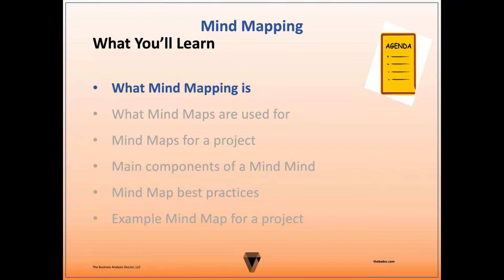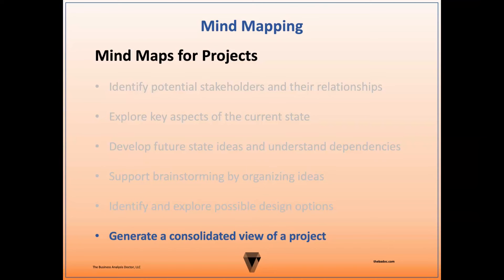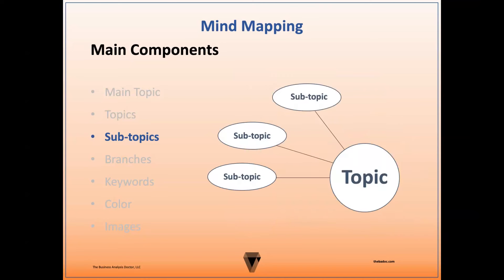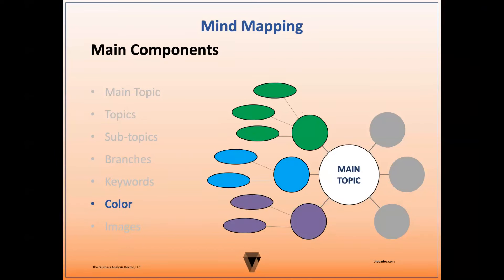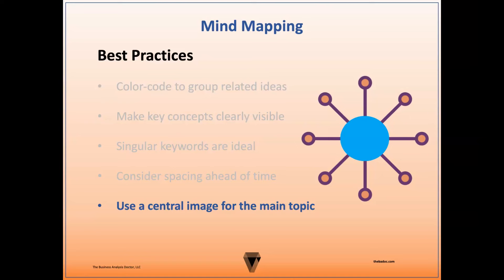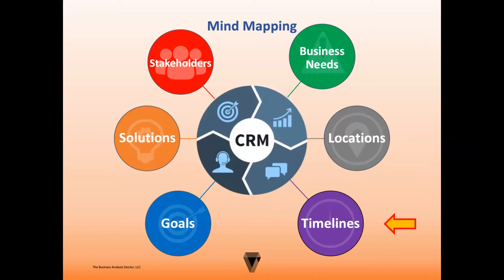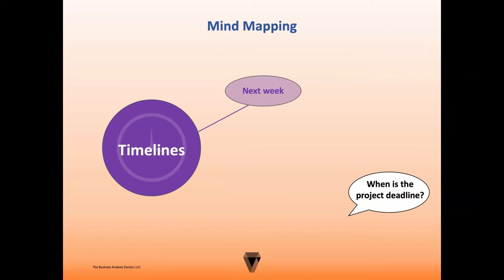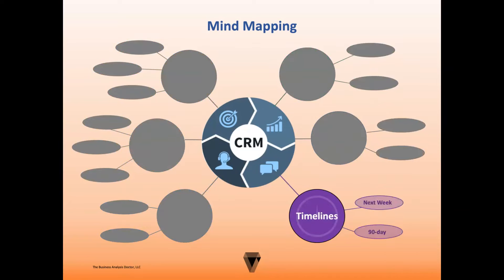How to Mind Map - Tutorial for Project Management and Business Analysis Mind Mapping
How to mind map is a common question in business and education. Whether you're a business analyst, project manager, or someone looking to improve your organizational skills, this video tutorial has tips to help you effectively use 5W and 1H, which is one of the most well-known mind mapping techniques for a project or business analysis effort.

In this Mind Map example video, I explore the critical components of a mind map including the Main Topic, Topics, Sub-topics, Branches, Keywords, Colors, and Images. I'll also uncover their applications in project management and business analysis using an example. I'll guide you through creating mind maps, from structuring your ideas to eliciting information and capturing complex relationships and interdependencies.

I'll also discuss how to mind map for a project using the 5W and 1H mind map technique, which is a journalism technique used to gather information or solve a problem by asking who, what, where, when, and why. You can learn more about this in my requirements elicitation framework video

Learn how to mind map to facilitate brainstorming sessions, aid in requirements gathering, and serve as a roadmap for project execution. Discover how to break down complex projects into manageable tasks, identify critical paths, and foster collaboration among team members using mind maps.

If you're a business analysis or project professional looking for innovative mind mapping techniques, this video will discuss the full potential of mind maps. Enhance your productivity, boost your creativity, and optimize your project outcomes with this comprehensive guide.

Not Mind Maps Tutorial | My Secret for Project Management, but Want to learn better? Start mind mapping | Hazel Wagner | TEDxNaperville, and Apne Mind Ko Clear Karna Seekho - By Sandeep Maheshwari I Mind Mapping Technique, or Polygraph, Narco Test & Brain Mapping : What, How & Why? Dr Vikas Divyakirti, or Maximise the Power of Your Brain - Tony Buzan MIND MAPPING, but not CARBON & ITS COMPOUNDS in 30 Minutes || Mind Map Series for Class 10th, and with How I take Notes ☆ Mind Mapping Method ☆ How to Make Mind Map | Note Making, or The Ultimate Mind Map Tutorial (How To Take Notes), and Step by Step directions for creating a mind map, or What is Mind Mapping | Explained in 2 min, or Mind Mapping My Way to a Life I Love | John Diggs | TEDxGainesville, but with SAVE a TON of Time with this FREE AI Mind Mapping App, or MindMap ChatGPT For Visual Thinkers (Superus App), and The Power of a Mind to Map: Tony Buzan at TEDxSquareMile, or The Perfect Mindmap: 6 Step Checklist, or Mind Mapping | Teaching Strategies #3, or Mind map ideas! study, or How To Use A Mind Map, and finally 5 Best Mind Mapping Software in 2023.